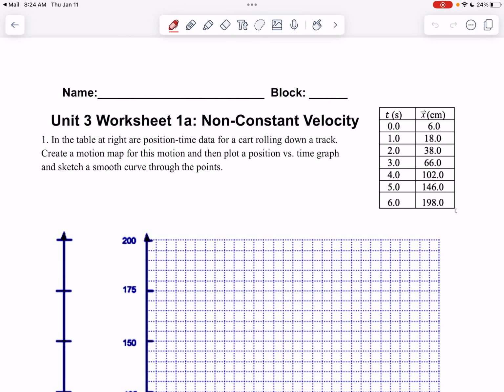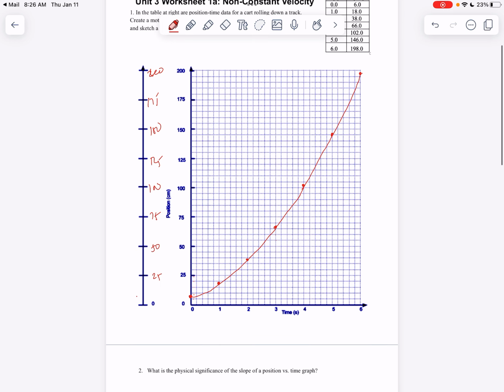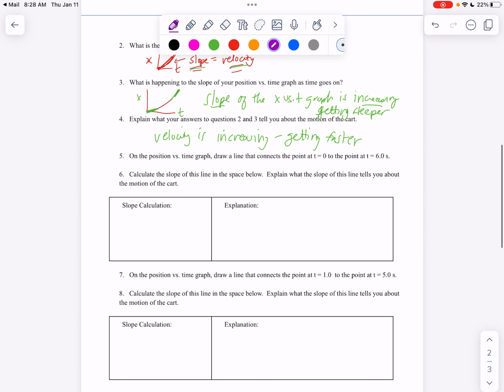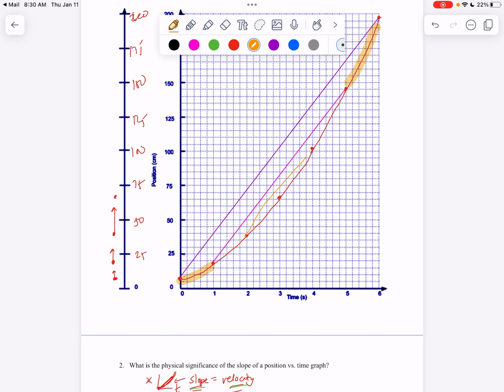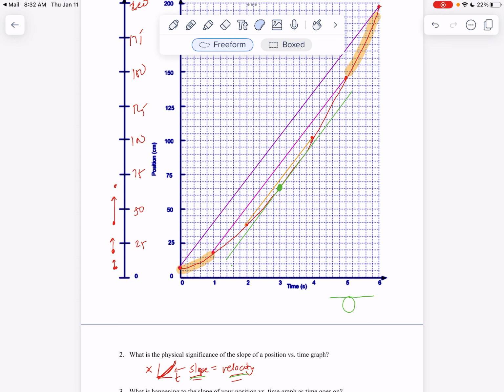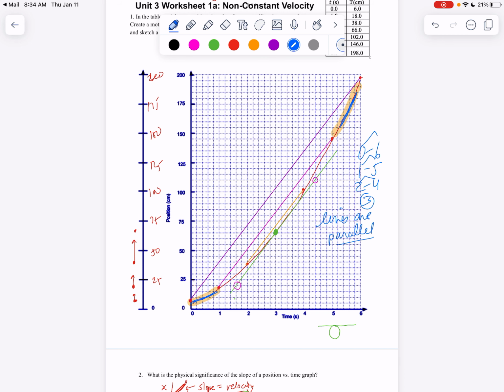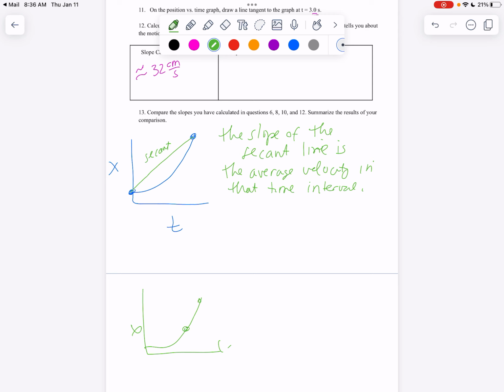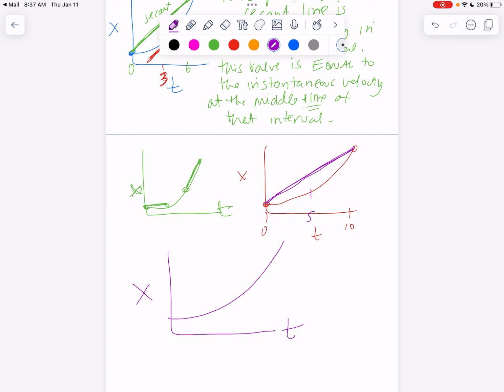Unit 3 Wkst 1a help